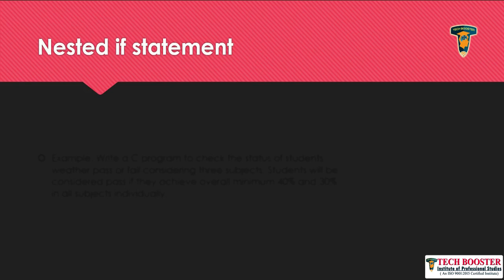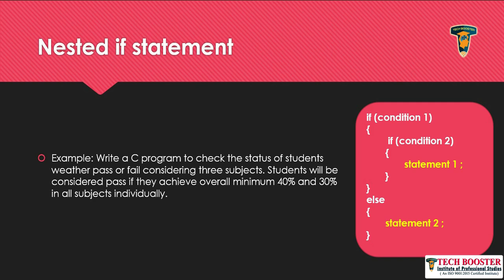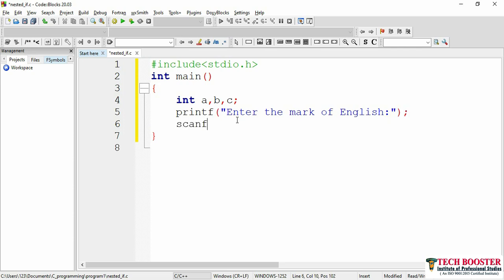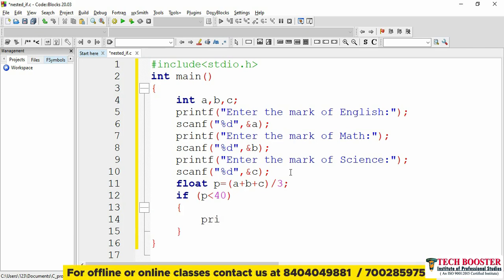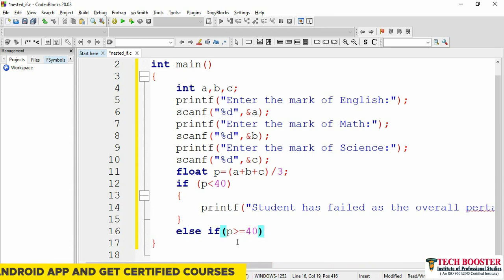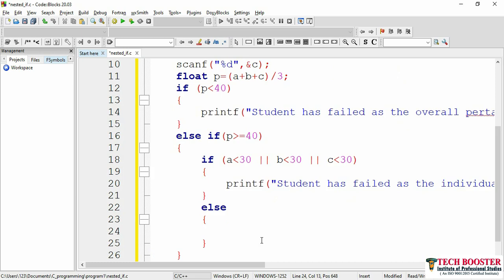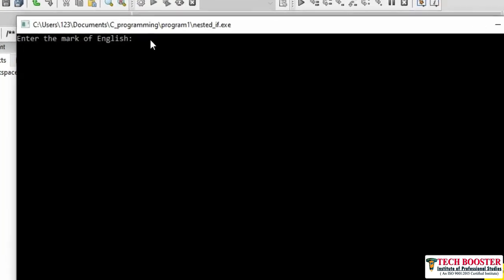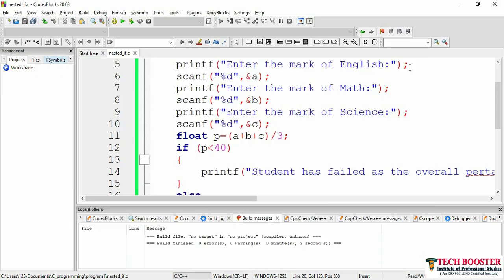Nested if statement C language | C Programming Tutorial | C Programming Course | Lecture 14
This TechBooster video on C programming talks about Nested if statement in C programming. This is a part of our complete C programming course